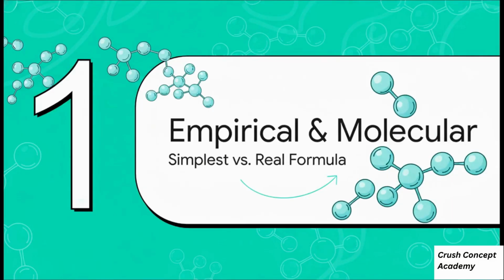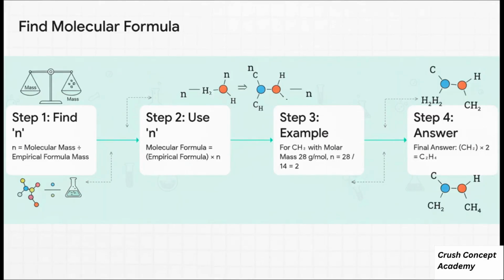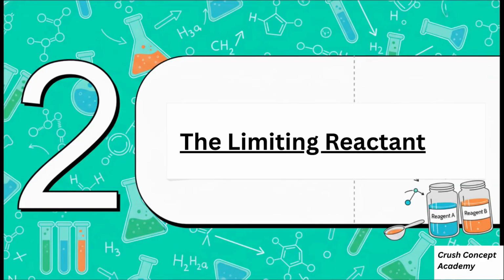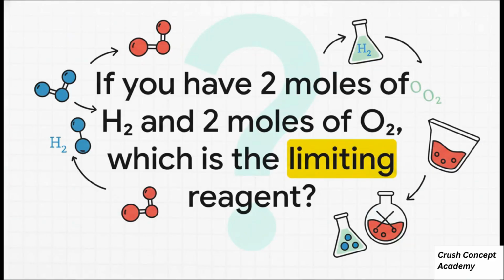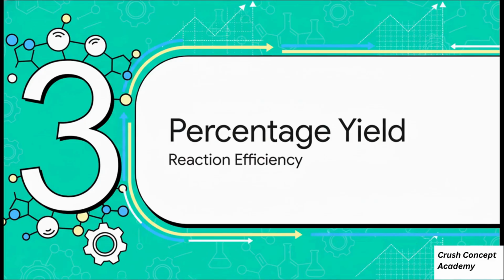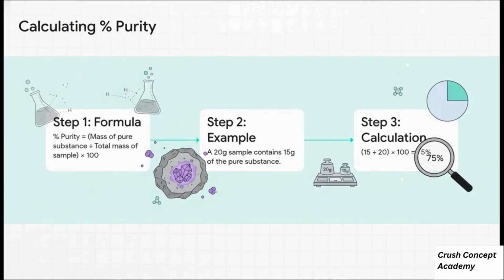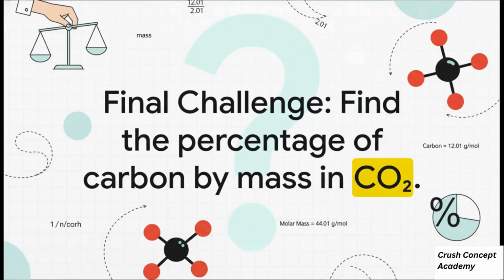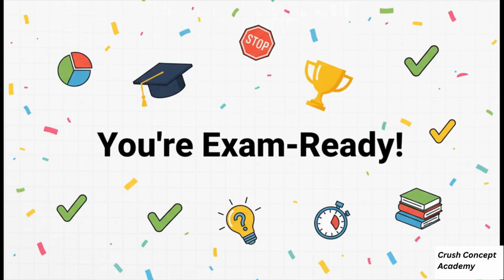Stoichiometry Part 2: Empirical Formula, Limiting Reagent | Master Hard Questions (ICSE/IGCSE/CBSE)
Ready to conquer the harder side of Stoichiometry? 🤔 This is Part 2 of our Stoichiometry Masterclass, diving deep into the concepts that often trouble students: Empirical Formula, Limiting Reagents, Percentage Yield, Percentage Purity, and Percentage Composition by Mass! If you're an ICSE, IGCSE, or CBSE student aiming to ace your Chemistry exams, this video is a game-changer.
Your expert chemistry teacher is back to simplify these crucial topics with clear explanations and step-by-step numerical solving, live on the whiteboard!
What you'll master in this video:
Empirical Formula & Molecular Formula: Learn how to derive these essential formulas from given data and understand their relationship.
Limiting Reagent: Identify the reactant that limits the amount of product formed and calculate yields based on it. Say goodbye to guesswork!
Percentage Yield: Understand the difference between theoretical and actual yield, and master calculations for reaction efficiency.
Percentage Purity: Learn how to calculate the purity of a sample and use it in stoichiometric calculations.
Percentage Composition by Mass: Easily determine the mass contribution of each element in a compound.
🔥 Why this Part 2 is crucial:
Target Advanced Concepts: Tackle the most challenging stoichiometry problems with confidence.
Clear, Practical Examples: See how each concept applies through solved numericals.
Exam-Focused Strategies: Learn the best approach to answer typical exam questions.
Build a Strong Foundation: Connect these concepts to unlock even more complex chemistry topics.
Don't let these topics intimidate you. With this guide, you'll be solving them like a pro! Watch, pause, practice, and solidify your understanding.